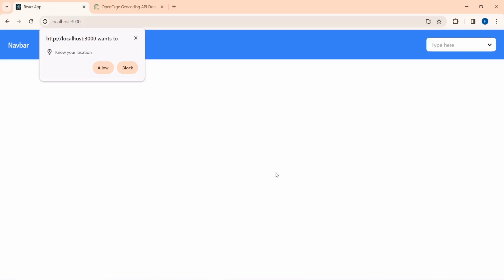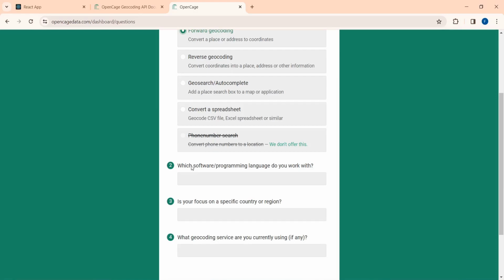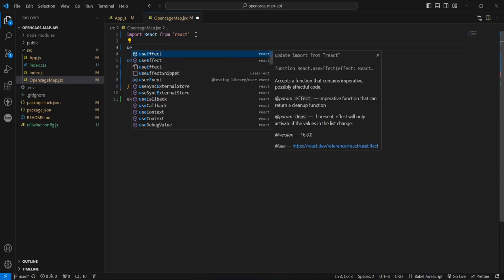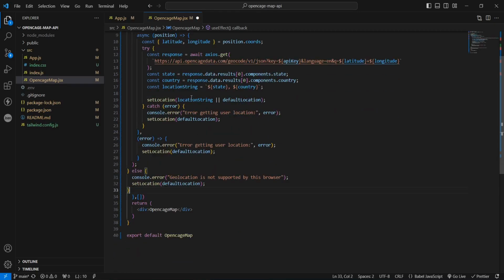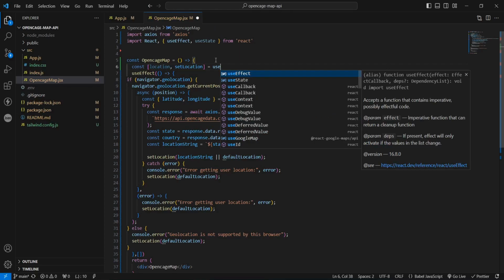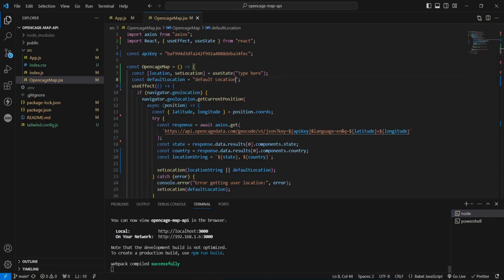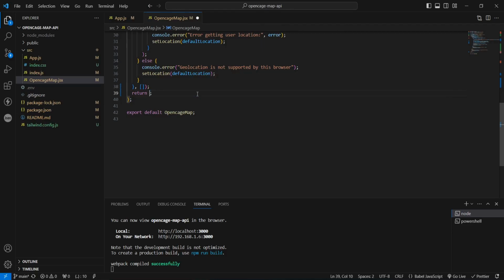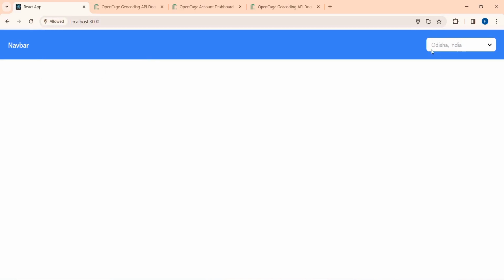How to Integrate Map In React App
In this video, we've utilized the OpenCage Map API to detect geolocation based on coordinates. You can find the code below for the same.

Please let me know if there's any issue, Just comment out, and I will make sure to address it.